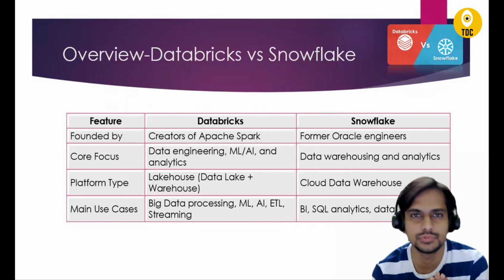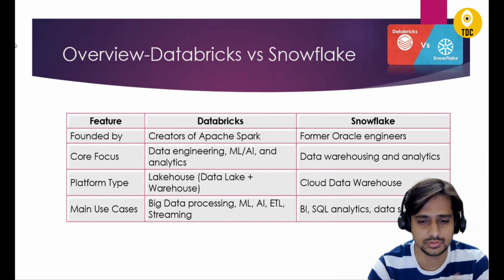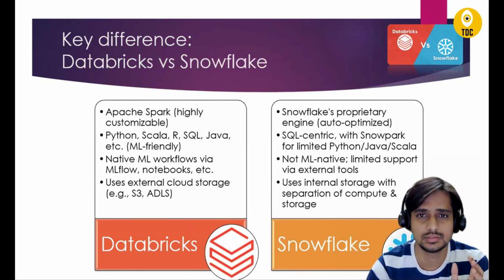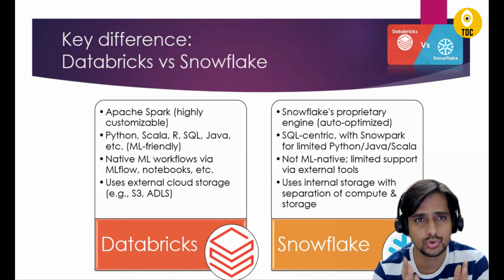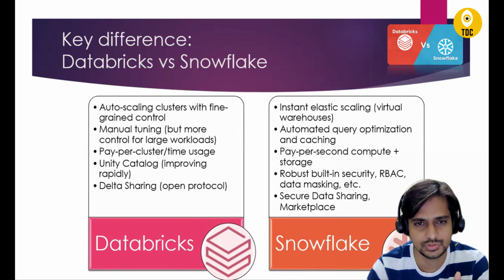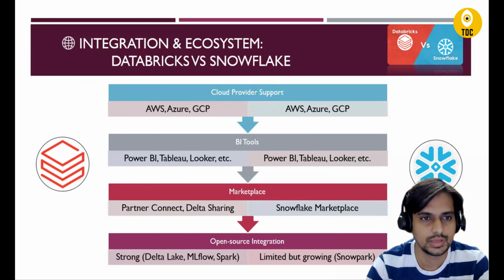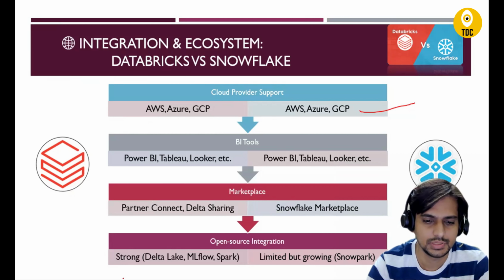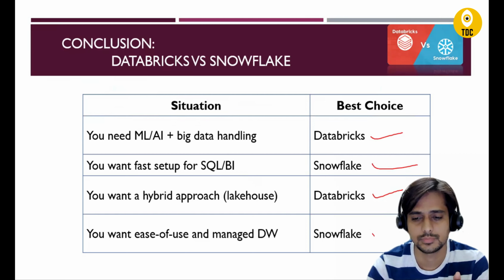Databricks vs Snowflake | The Ultimate Showdown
“Databricks or Snowflake — which one should you choose? If you're working in data engineering, analytics, or machine learning, you've probably heard of both. But what's the real difference? And more importantly, which one is right for your project, your team, or your company? Let’s break it down — clearly and simply. Stick around till the end for our verdict!”

5.Data Design and Architectural Concepts